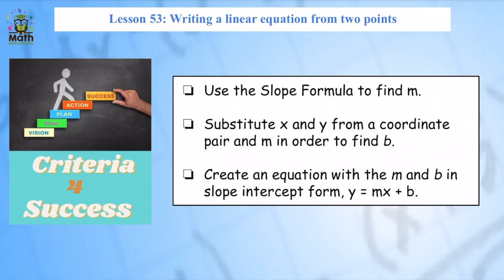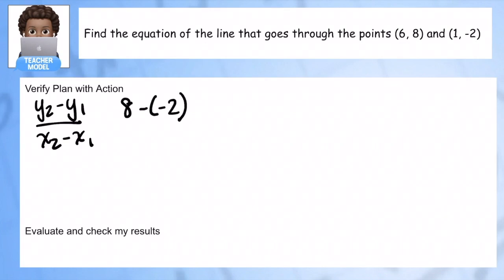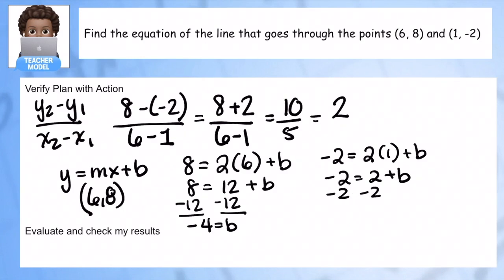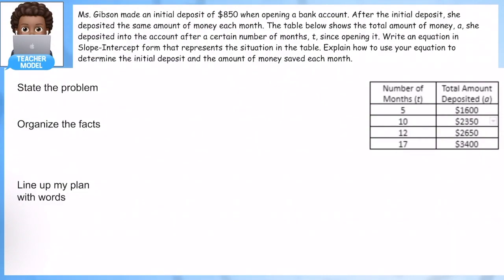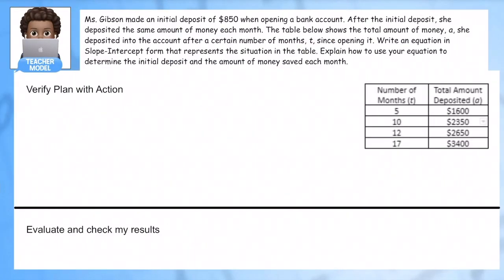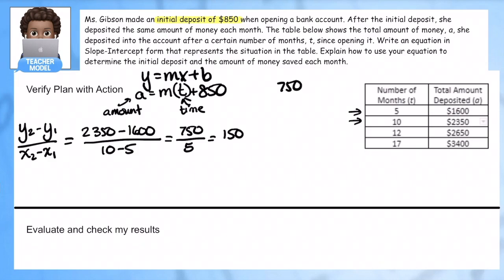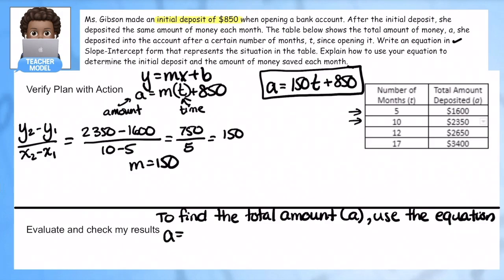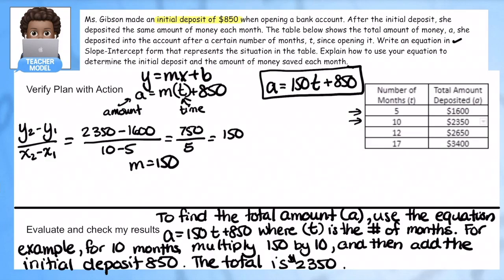Writing an Equation using Coordinate Pairs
8th Grade, Lesson 53: How can we write the equation of a line without seeing m and b?

You CAN write an equation based on a situation and/or a table that models a linear relationship, by determining the rate of change and the initial value.

1. Use the Slope Formula to find m.
2. Substitute one point and m in order to find b.
3. Rewrite the equation with the m and b as y = mx + b.